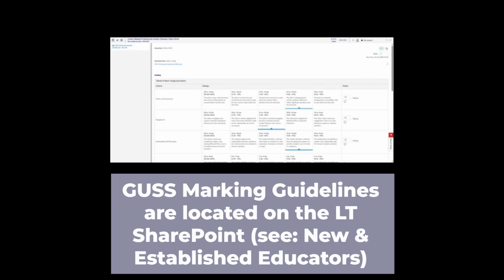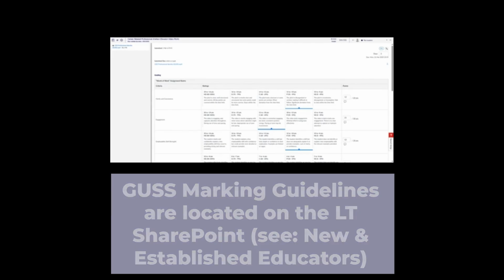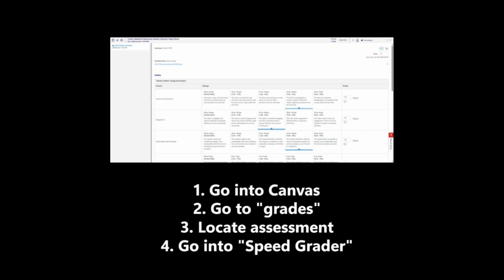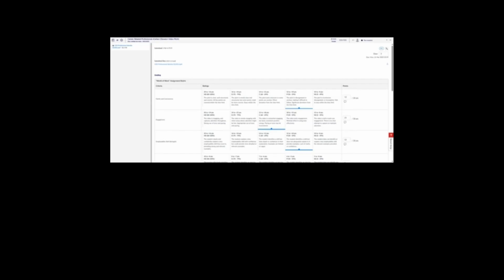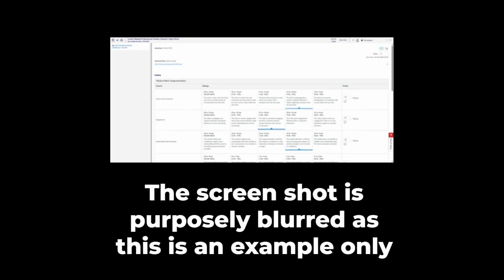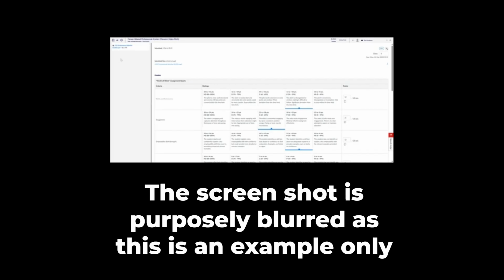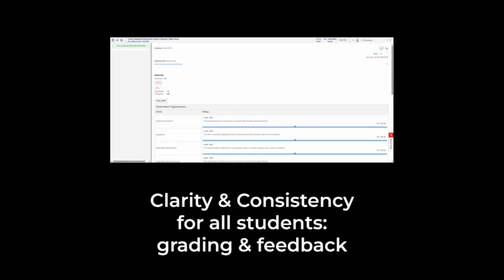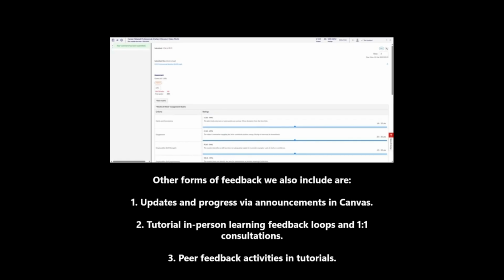Expectations for Marking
This video is a brief overview of minimum expectations around marking for assessment. To review the marking guidelines framework go to the GUSS SharePoint site L&T for 'New and Established Educators". This guideline is only available to GUSS educators.